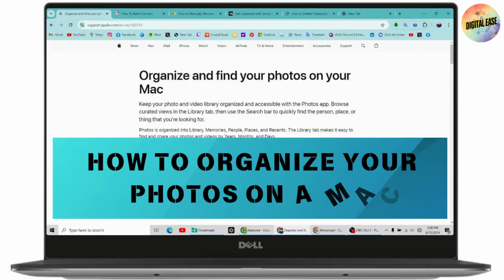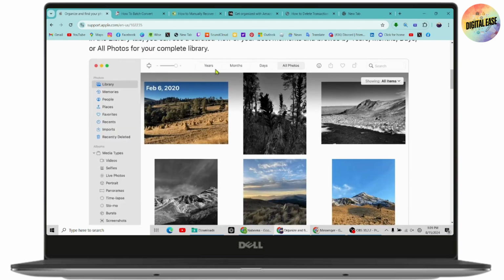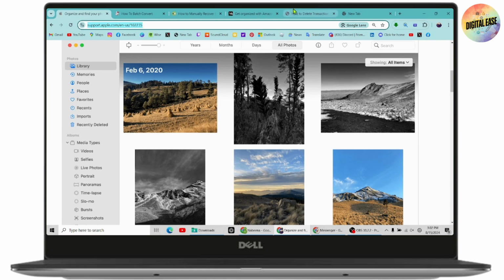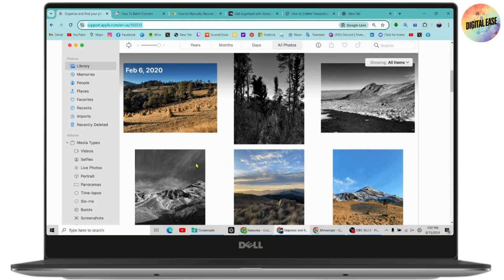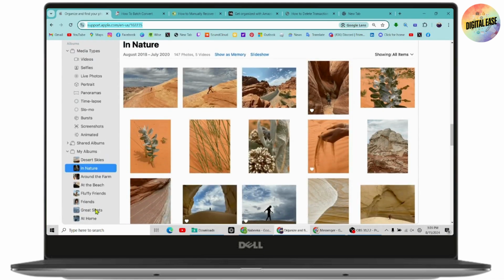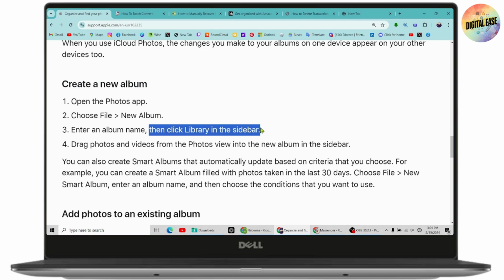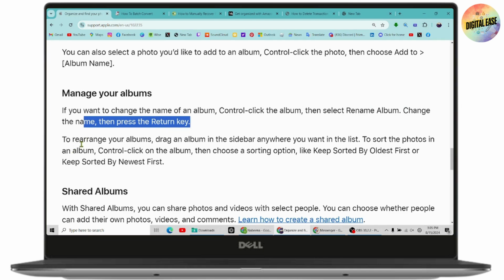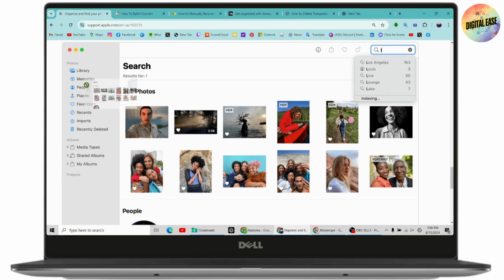Organize Your Photos On A Mac 2024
How To Organize Your Photos On A Mac
how to organize photos on mac
mac tips and tricks
organize my photos on mac

Learn how to efficiently organize your photos on a Mac with this step-by-step guide! In this video, we’ll show you how to use built-in tools and features to sort, categorize, and manage your photo library. Whether you have thousands of pictures or just want a cleaner photo collection, this tutorial will help you get organized.

0:00 - Introduction
0:12 - Importing Photos into the Photos App
0:24 - Creating Albums and Folders
0:36 - Using Tags and Keywords for Easy Searching
0:48 - Deleting Duplicates and Unwanted Photos
1:00 - Conclusion and Backup Tips